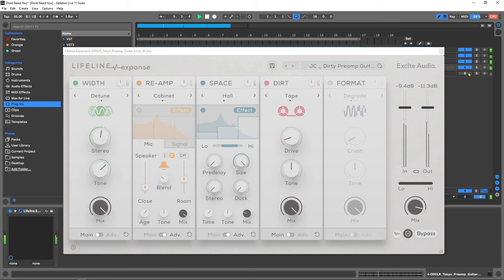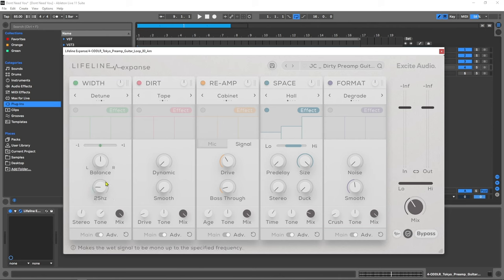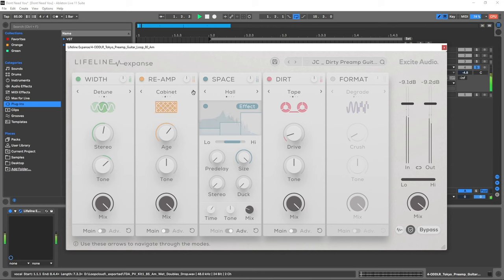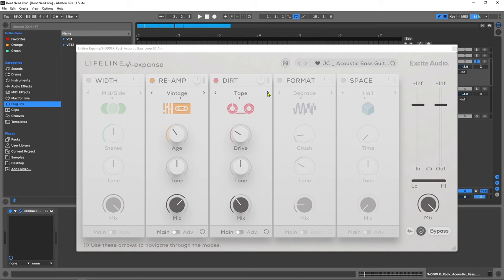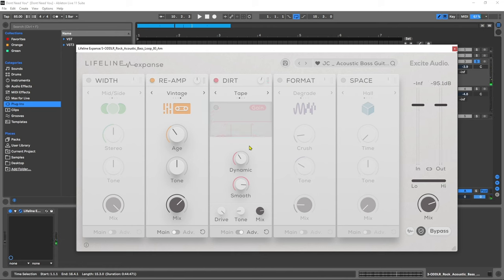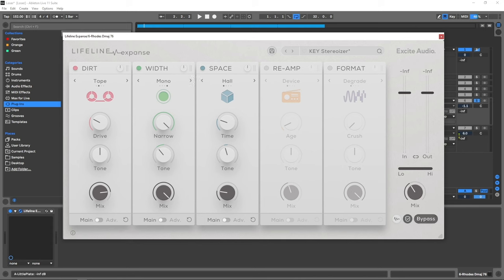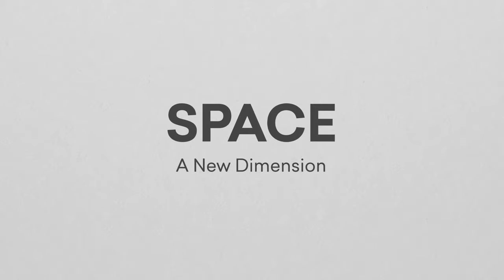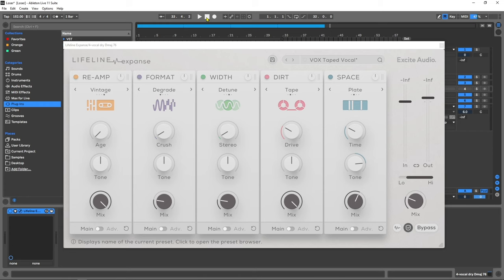Lifeline Expanse Video Manual | Excite Audio | New VST Plugin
In this video, Joshua Casper goes on a deep dive - the unofficial video manual - into the brand new multi-effect plugin from Excite Audio called Lifeline Expanse.

The Lifeline series begins with Lifeline: Expanse – an extensive and intuitive multi-effect that breathes life into any sound by adding character, space and width.

Lifeline: Expanse creates authenticity and realism by using intricate re-amping techniques. Re-amping is the process of taking an audio signal and playing it out in an environment. The signal is sent through amps, mics and effects to add colour, texture and depth, then re-recorded. Lifeline: Expanse distils this complex technique into a modern, sleek workflow that offers producers instant flexibility and control over every element. Rearrange the signal chain and delicately blend effects using each module's main controls or the more focused under-the-hood functions.

Overview

5 Effects Modules
20 Unique Algorithms
Multiband functionality
Rearrangeable Modular workflow
150 Presets - TBC
Zero Latency

Replicate Realism

Re-amping helps to shape sounds and draw out their unique character. Where producers and engineers once needed hours to set up studios to create ambience and realistic room tones, Expanse can instantly move microphones, switch amps and add effects to create a realistic ‘live’ environment in a few clicks.

Expanse has a versatile range of speaker emulations to experiment with, ranging from classic recording equipment to modern-day devices. From a Gameboy and vintage 8-track recorder to high definition monitors and an electric guitar cabinet, decades of audio authenticity is ready and waiting. You can easily manipulate the age, drive, tone and mix of each element to emphasise each device’s individual qualities.

Enhance Harmonics

Dirt uses classic saturation to swerve between subtle warmth and thickness through to hard-hitting distortion and fuzz. Whether you need delicate textures or aggressive overdrive, Dirt takes on the challenge, effortlessly. Warm your mixes with gentle tape or tube saturation, or add a gritty edge to vocals, guitars, basses, synths and drums with Rectify and Fuzz.

Digital Damage

Reducing audio resolution to boost your sonic creativity. This is where Format shines – restricting digital audio data to produce warm, grainy layers, or much harsher digital deconstructions, depending on how far you want to take it.

Every element of Format brings a distinct flavour. Degrade and Resample reduce the bit-depth and sample rate to collide two contrasting directions of digital distortion. Flatten combines these effects with a gate to toy with the sample rate of the signal’s volume peaks, whilst Washed floods the audio to twist the sound wave into a bubbling, corrupted MP3.

Dream in stereo

Give your audio movement, energy and tension by making the most of the stereo field. Manipulating stereo width is a vital processing technique in modern music production and allows producers to explore the full reaches of the sonic landscape. Expanse’s unique width controls can help you create vast soundscapes, captivating leads and intimate vocal takes.
Modes - (More technical descriptions will be provided from Chris/JD)

Whether it’s through panning, pitching, signal boosting or detuning, Expanse offers balanced and detailed control over your mix. Access the full spectrum of your audio’s potential by utilising effective, streamlined parameters to produce any kind of stereo width processing.

A new dimension

Reverb gives sound its organic and vibrant feel. The sonic reflections echo and decay, building natural room and depth in the mix. Use Expanse’s ultra-flexible Space module early in the signal chain as a reverb effect pedal or place it at the end to create a limitless environment for your instruments to explore.

Taking inspiration from classic reverb functions, Expanse focuses on four different algorithms that each offer a wide spectrum of space and time manipulation – the resulting reflections can be realistic and organic or synthetically stretched out. With reverb, time and space are key, and Expanse gives you the parameters and tools to precisely apply as much as you need.